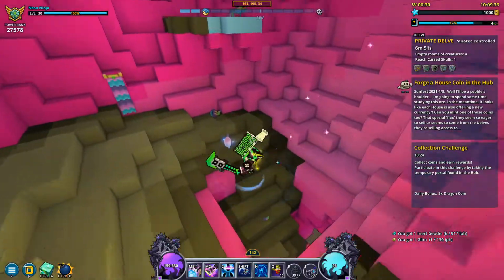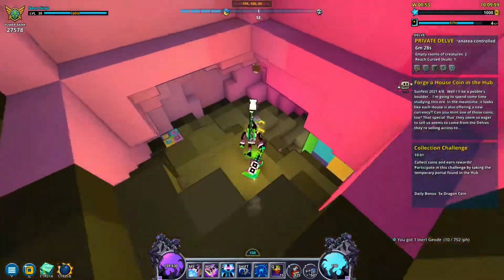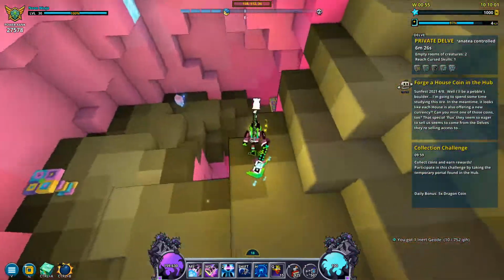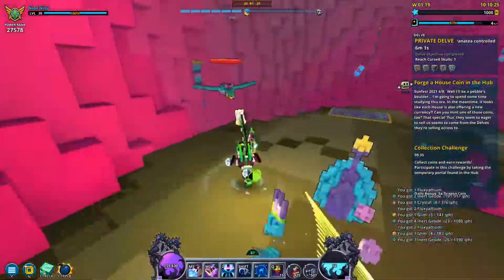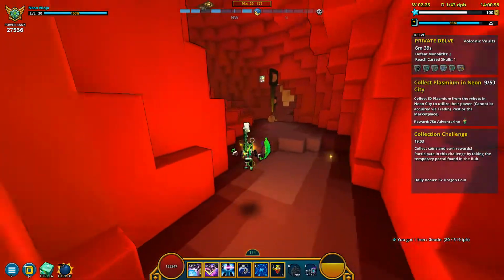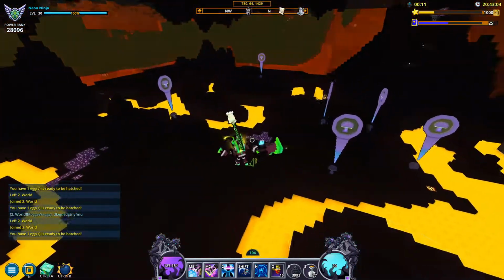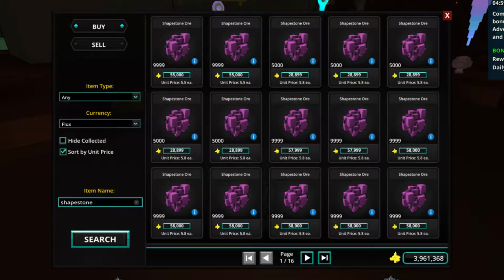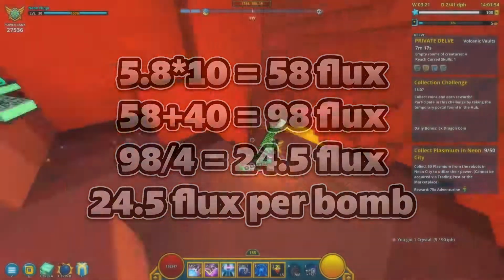The Secret To Speedrunning Trove | Guide (Trove)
This video explains how to clear dungeons significantly faster in Trove with the use of bombs. I also explain some extra tips on how to use bombs, how get obtain them, and more.

0:00 - Intro
0:33 - Why bombs are useful
1:05 - Alternative (inferior) options
1:33 - Best way to obtain bombs
2:55 - Examples & extra tips
4:29 - Lite bombs mod
5:02 - Outro